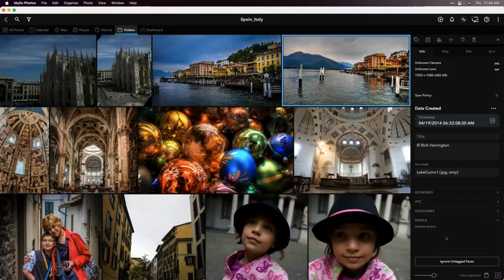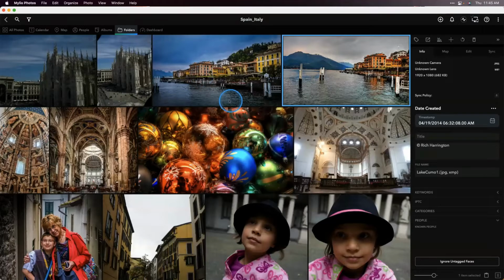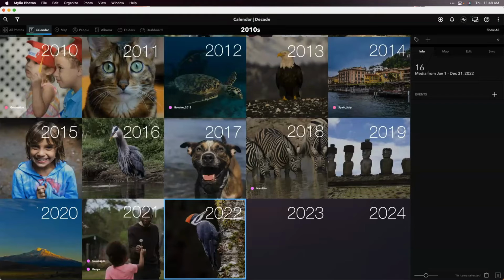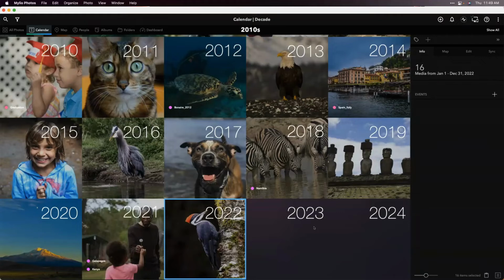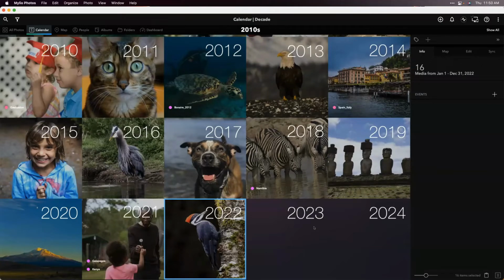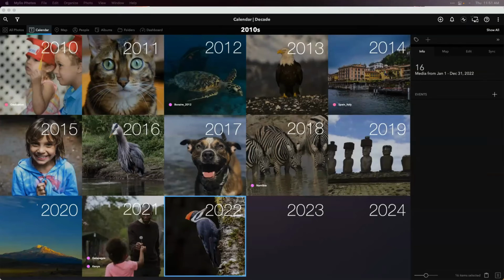User Interface Redesign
In this video, you’ll get an overview of some of the new and redesigned features in the Mylio Photos user interface from our UX and Design Lead, including font, color, and iconography changes, as well as how we made the application easier to use and understand.